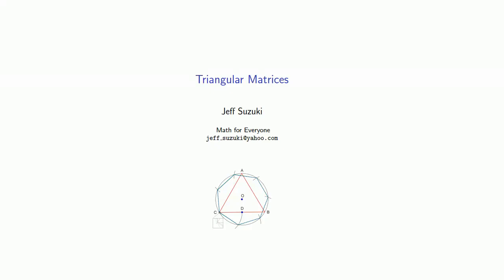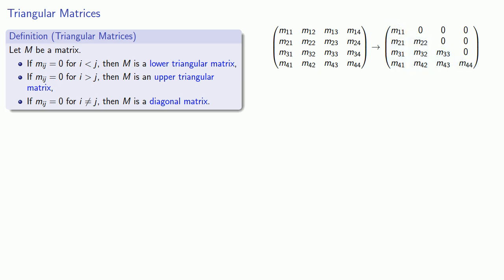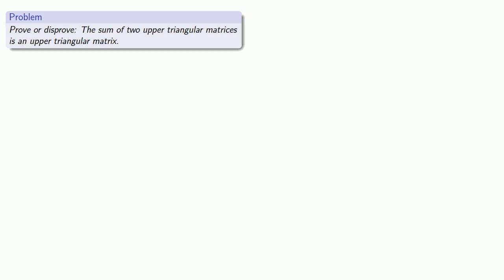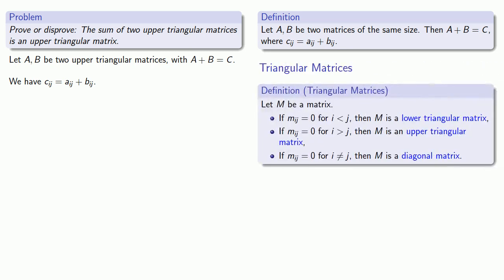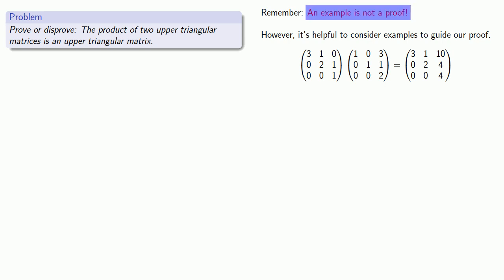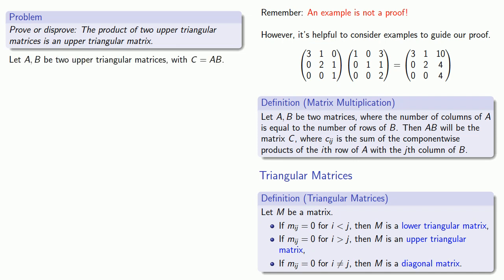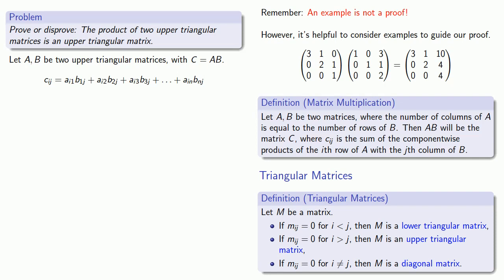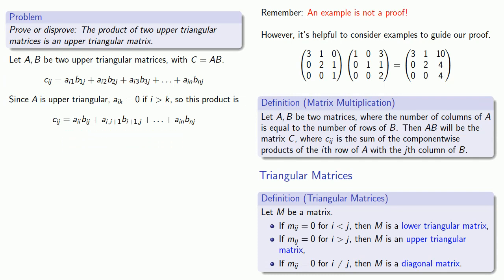Solution: Arithmetic of Triangular Matrices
Proving properties of triangular matrices.